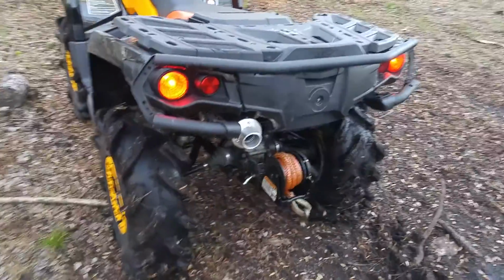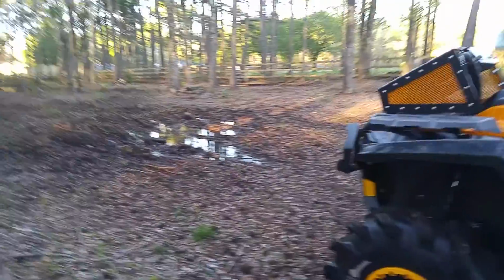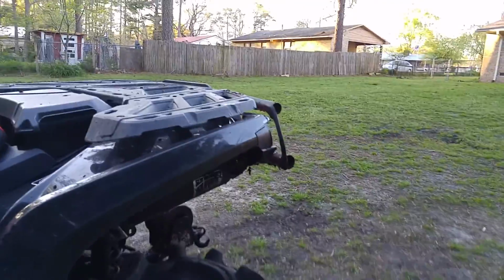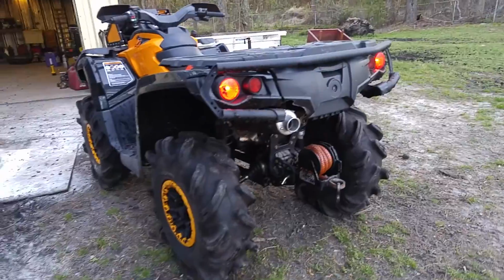2013 can am outlander 800r max HMF slip on SOUND TEST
New exhaust. Sound test